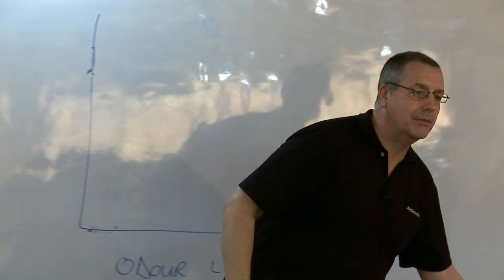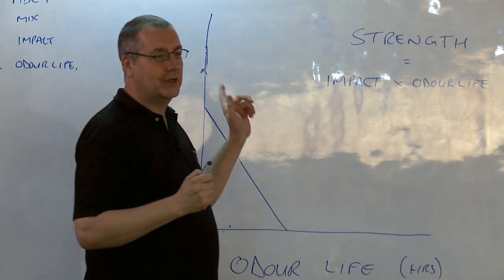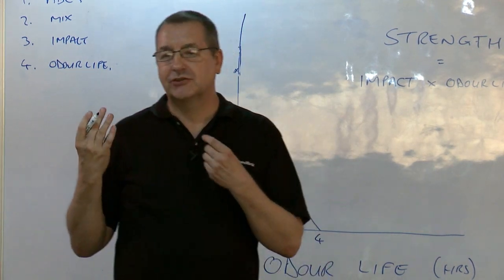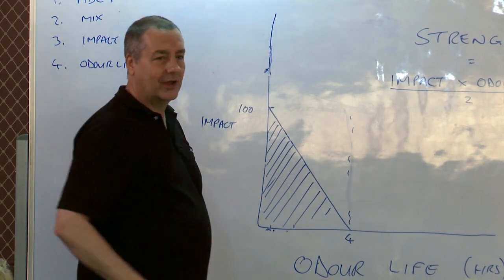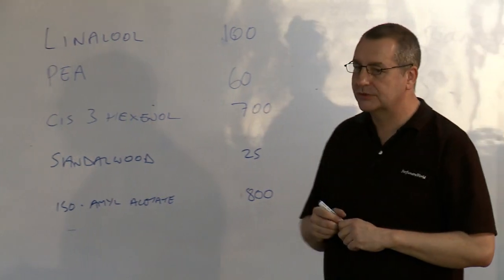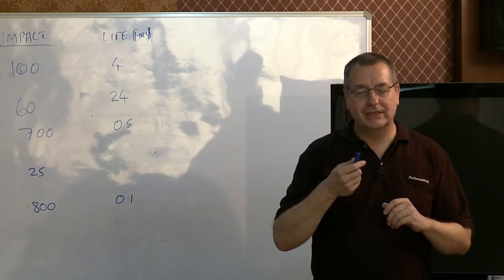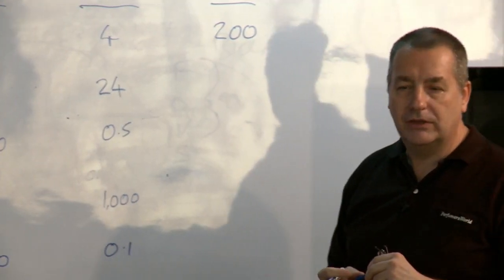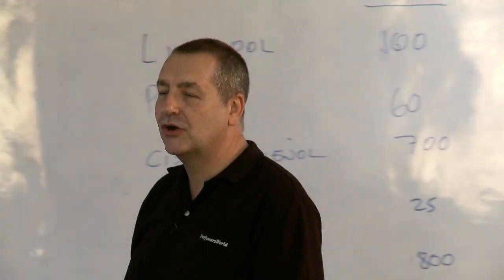2-04 Odour Strength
Excerpts from The Art and Technology of Perfumery workshops held in Bangkok March 2012. Session on what odour strength means from the ABCs of Perfumery a systematic method of perfume creation.